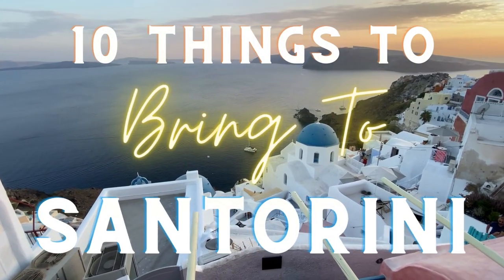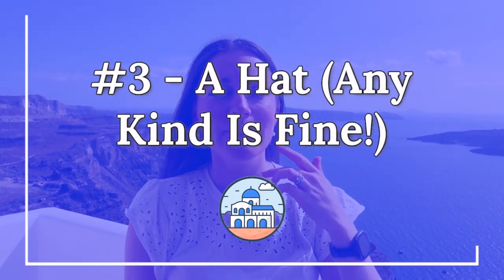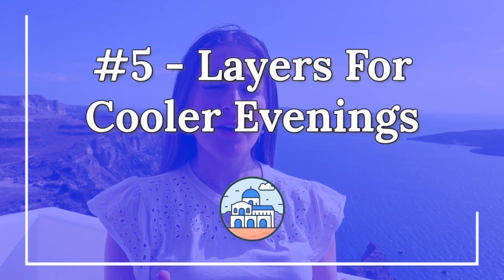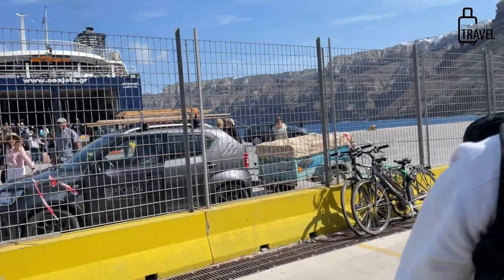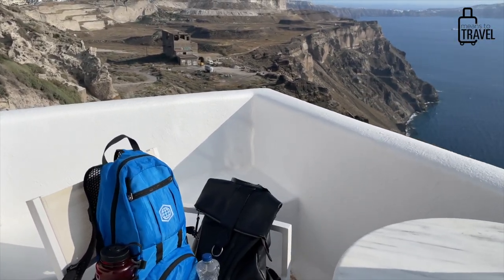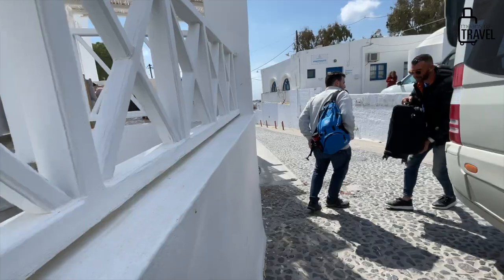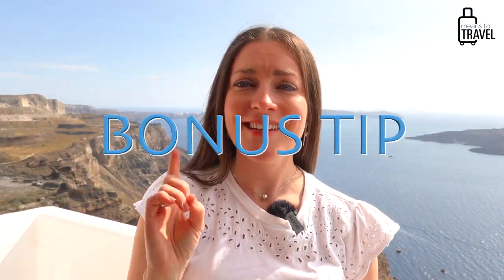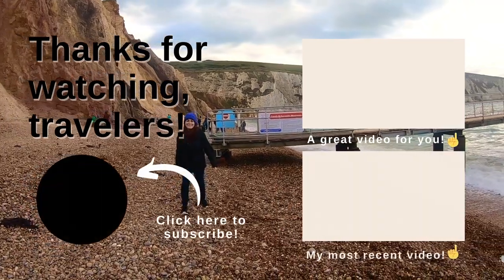WHAT TO PACK FOR SANTORINI, GREECE - 10 Pro Packing Tips For Your Greek Island Vacation!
Santorini is such a beautiful place to visit, and is on so many travelers’ bucket lists!

After visiting the beautiful island in May, I decided to film a video to share the top things for ANYONE who is planning to visit Santorini to be sure to bring.

Whether you’re traveling there as a cruise stop, a long honeymoon, or anything type of trip in between, I hope you find these tips helpful for packing for your visit!

Cheers and happy travels!

-Eliz
Means To Travel Founder

◆  Mentioned In Video:

Furtalk Foldable Sunhat

Eliz’s Polarized Sunglasses

==In Studio==

- Lavaliere Microphone Rode Wireless Go II

- External Boom Microphone

==Vlogging==

- Iphone 12 Pro

- GoPro Hero 10 package

- Rode Wireless Go II

WHAT TO PACK FOR SCOTLAND - 5 Pro Packing Tips For Your Scotland Vacation!

HOW TO PACK A CARRY ON + PERSONAL BAG FOR 2 WEEKS OR MORE ◆ Pack With Me ◆ COMPLETE Packing Guide!

Follow Me To London! ◆ Chicago To London Travel Day Vlog ◆ Flying Aa Coach + Riding The L & The Tube

◆  Derek’s Photography

Video chapters:
00:00 Introduction
00:42 Polarized Sunglasses
01:25 SPF from home
02:14 Hat
03:07 Dark swim suit
04:32 Clothing layers
05:37 Shoes with good soles
07:04 Daypack
07:50 Refillable water bottle
08:51 Cash in Euros
09:41 Nice outfit for evenings
10:48 Bonus: Backpack-style luggage
12:23 Conclusion / outro